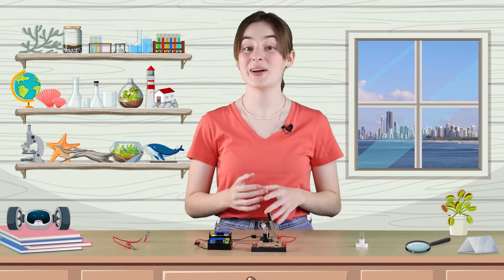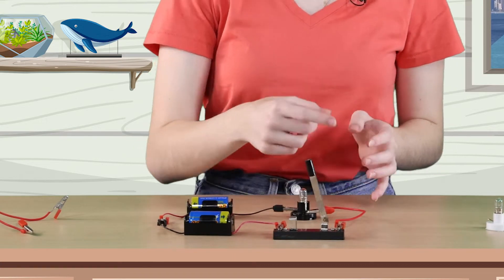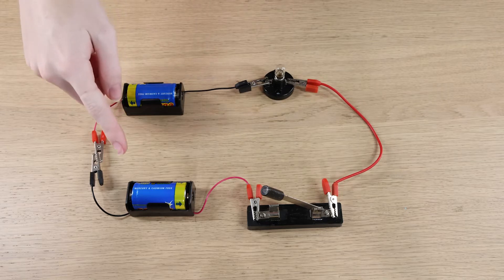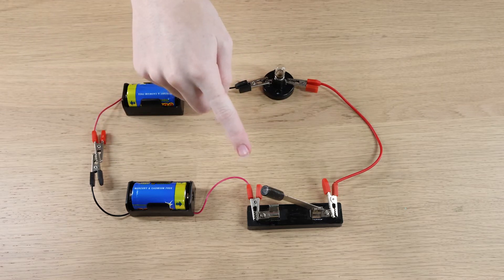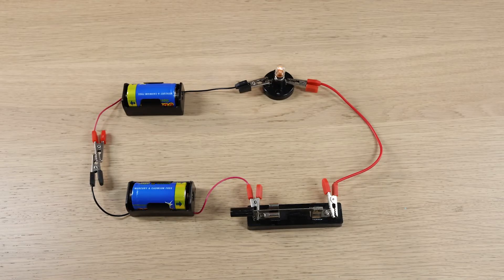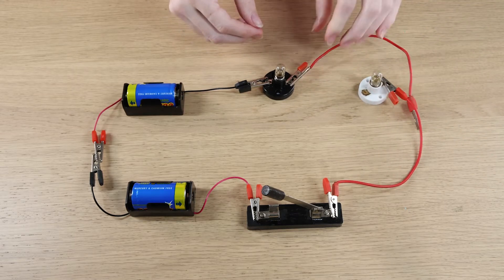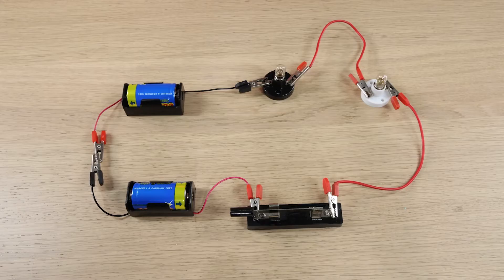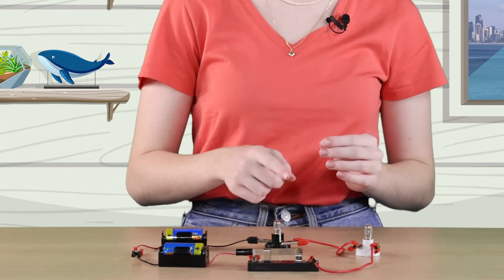Lighthouse Lab – Circuits: Bulbs Arranged in Series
Observe the effect of arranging bulbs in series on the brightness of the bulbs in a simple electric circuit. Head to ngscience.com for a range of related resources.

Series Circuits
There are two main types of electric circuits – series circuits and parallel circuits. The circuits are different in the arrangement of the circuit components.

In a series circuit, the components are assembled in a way that there is only a single path along which electric current can flow.

In the series circuit below, the bulbs have been arranged in series. When output devices are arranged in series, the electric current is equally distributed among the output devices. When two bulbs are arranged in series, the bulbs will be less bright than if there was only one bulb.

In the series circuit below, two batteries are arranged in series. When batteries are arranged in series, more electric current flows through the circuit and the output devices. In the case of a bulb, arranging two batteries in series will result in the bulb glowing brighter compared to a bulb in a circuit with a single battery.

A bulb produces light and heat when electric current flows through a coiled wire inside the bulb called the filament. If too much current flows through the filament, it can overheat and break. If one of the output devices arranged in series breaks, the circuit is open and none of the output devices will function.

Simple Circuits
Use insulated copper wires to connect a light bulb, battery and switch in a closed loop. Close the switch and the light bulb lights up. Open the switch and the light bulb turns off. What causes these changes to occur?

Assembling the circuit components in a closed loop creates an electric circuit. An electric circuit is a path around which electricity flows. In an electric circuit, electrical energy flows from an energy source, through conducting wires, to an output device that changes the electrical energy into other forms of energy. A light bulb, for example, changes electrical energy into light energy and heat energy. A fan can change the electrical energy into kinetic energy, sound energy and heat energy.

For electric current to flow through a circuit, there must be a complete path along which the electrical energy can flow. A switch is often used to control the flow of electrical energy by opening and closing the path.

When a switch is in the ‘on’ position, there is a complete path for electrical energy to flow. The circuit is closed. When the switch is in the ‘off’ position, the circuit is open and electric current cannot flow. An electric circuit may also be open if the circuit components are not connected properly or are broken in some way.

Parallel Circuits
In a parallel circuit, the components are assembled in a way that there is more than one path along which electric current can flow.

In the parallel circuit below, the bulbs are arranged in parallel. Use your finger to trace along the wires and you will see that there are two paths along which the electric current can flow. Two bulbs arranged in parallel will glow brighter than if they were arranged in series.

An advantage of arranging output devices in parallel is that if one device was to break, there still remains a complete path for electric current to flow. As such, the output devices along the complete path will continue to function. In the parallel circuit above, if one bulb was to break, the other bulb will continue to light up.

Multiple batteries can also be connected in parallel. When batteries are arranged in parallel, such as those in the circuit below, the current flowing through the circuit and output devices is the same as if there was just a singe battery. Therefore, a bulb in a circuit with two batteries arranged in parallel is equally as bright as when connected to one battery.

An advantage of arranging batteries in parallel is that they will last proportionally longer. This means two batteries in parallel will last twice as long as a single battery.